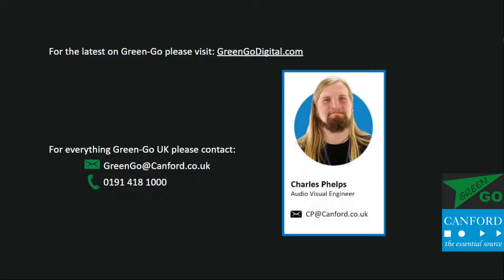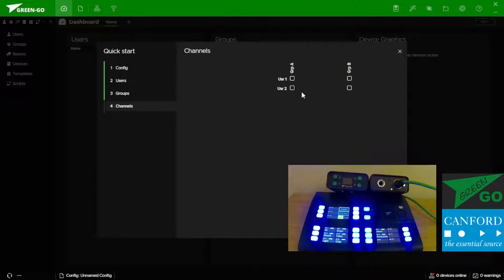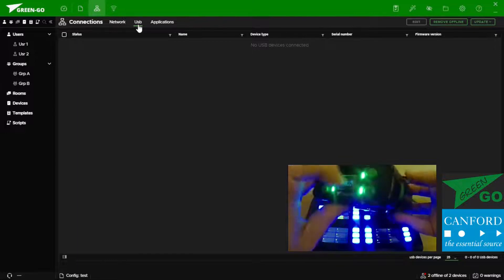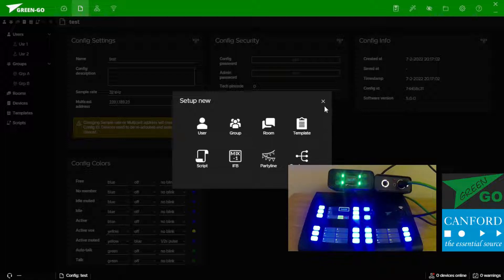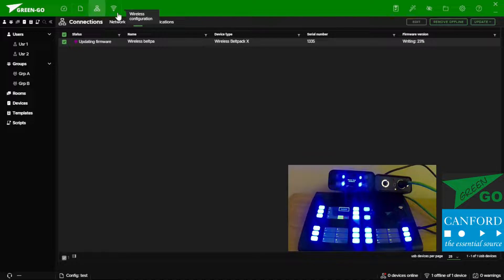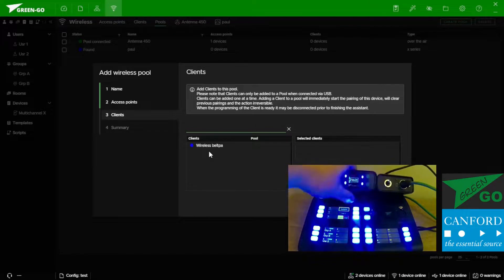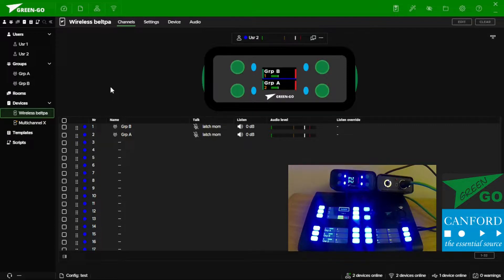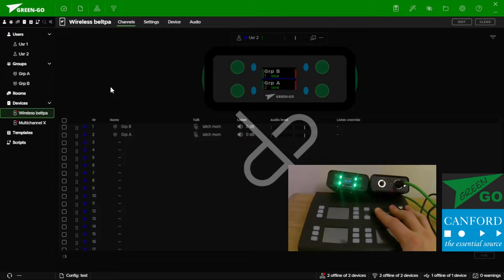Green-GO Version 5: Quick Start Guide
Green-GO recently updated to Version 5. Join Chad (Canford's resident Green-GO expert) as he explores some of the new features and provides useful hints and tips for getting your system up and running.

1. Download and install the new software and firmware packages
2. Update all devices to the new firmware
3. Adopt devices to the configuration and setup wireless connections
4. Boot mode Clear devices to support performance

Canford are the sole distributor for Green-GO in the UK and Ireland. To discuss your requirements, or if you need any assistance at all, please get in touch and we'll support you in any way we can.

Canford: The Essential Source since 1976